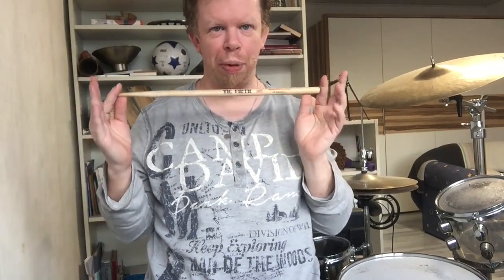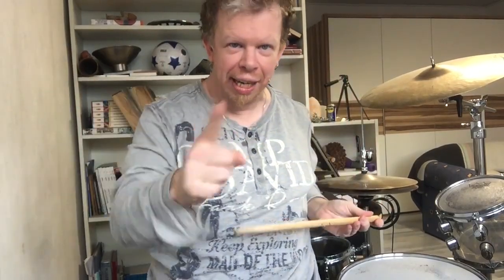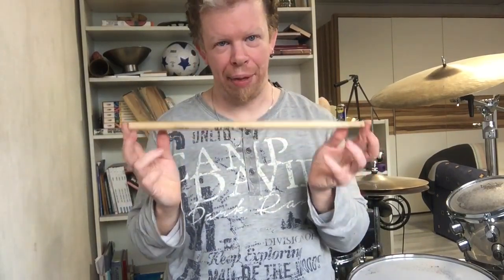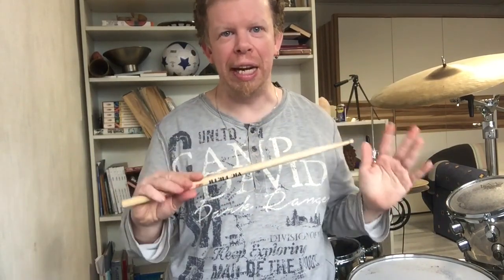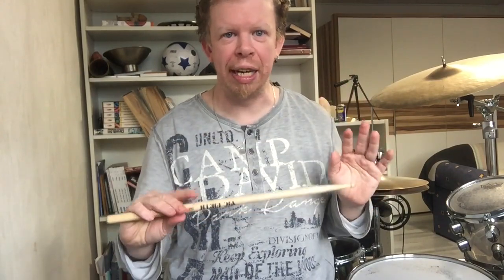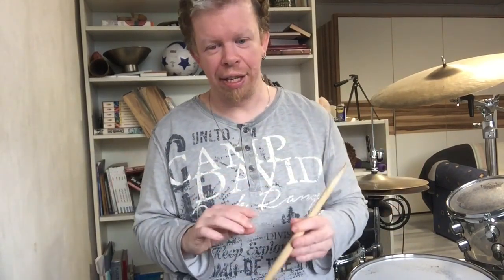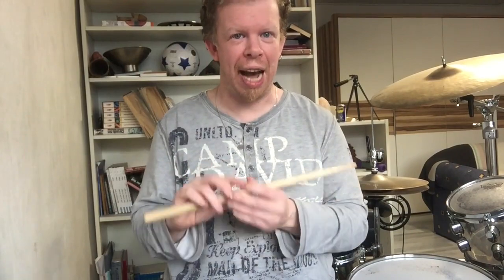Yesterday I Decided That Vic Firth Will Be The Only Stick Company I Will Play From Now On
Vic Firth has been always my first choice, I have testet so much companies but i am always coming back to vic firth so i decided that i dont play any other company anymore